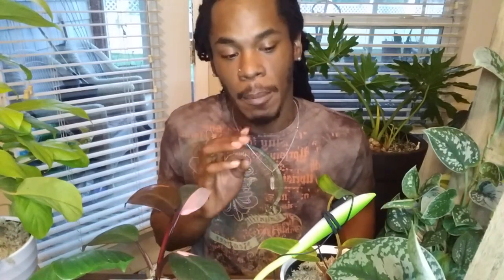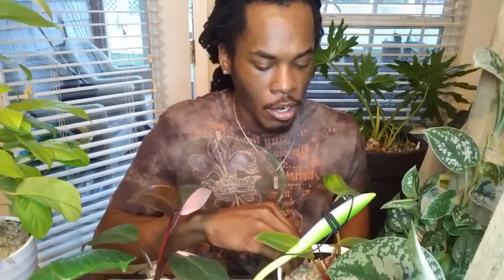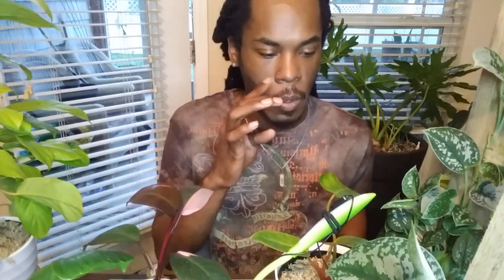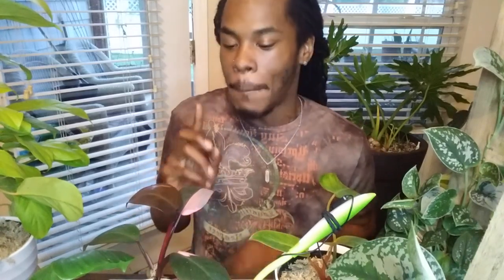Let's Do Some Plant Maintenance!|Checking Roots|Grow Space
Welcome Back!!

Now on todays video I will be doing some plant maintenance. I have/suppose to do this at least once a month because the roots love growing down out of there pots into the its holder. If I don't do this the roots will get much bigger at the bottom and it will get stuck if and when it's time to move them.

Also hit that notification icon to stay updated with new content.